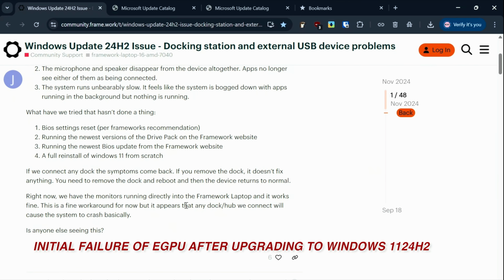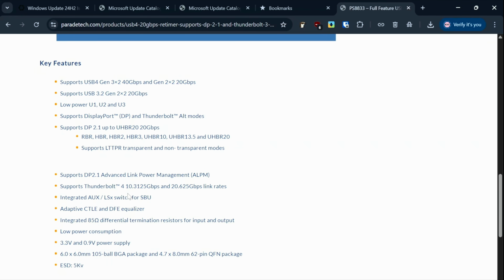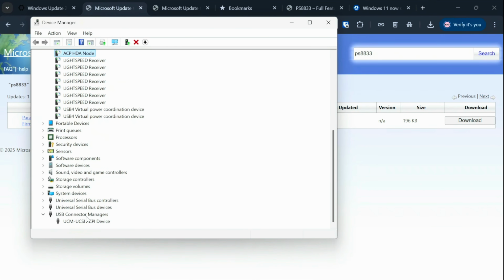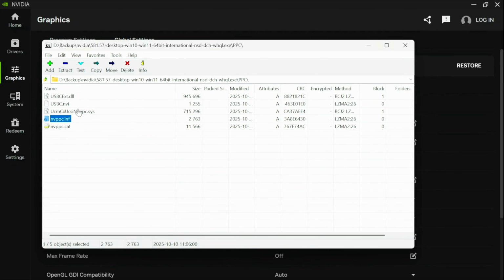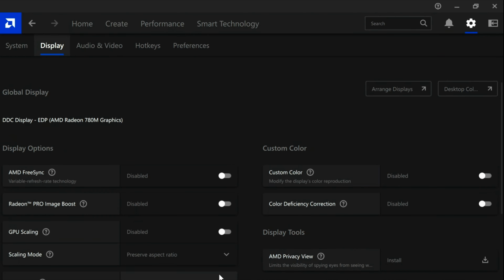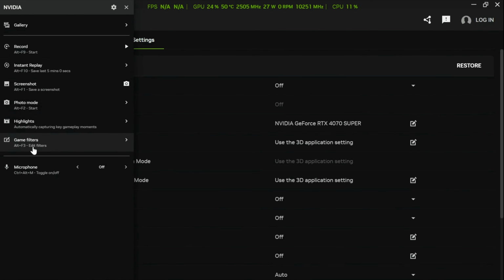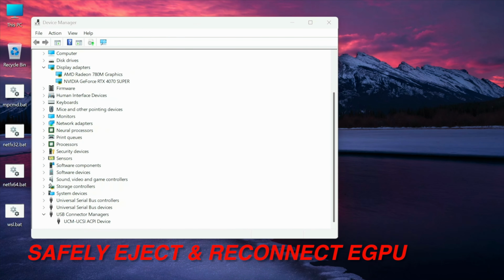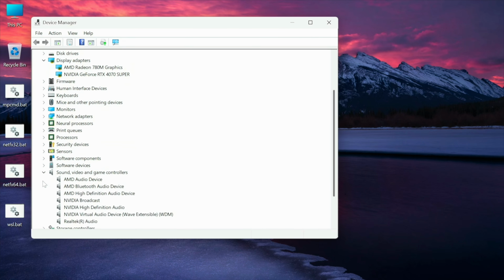Resolving Nvidia eGPU disconnects on Ryzen Mobile after updating to Windows 11 24H2 (HDR 4K)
Reupload of original Video in 4K Dolby Vision and fixed low volume issues with adaptive sound profile on Pixel.
I noticed strange disconnect issues after upgrading my Thinkpad P14s Gen 5 equipped with Ryzen 8840HS Pro and nvidia 4070 Super connected through ADT-UT3G USB4 and two weeks ago it stopped working altogether causing my previous videos to be delayed by 2 weeks.

I spent days to identify the root cause and swapped to intel certified thunderbolt 4 cable from Anker to finally identify the issue is connected to USB4 ACPI driver that logged every forced restart after constant freezing into live kernel mode suspending detection altogether until I cleared the dmp files of the crash and needing nvidia nvpcc usbc power driver installed through windows update fixed the detection and upgrading to latest nvidia studio or game ready drivers without clean install has fixed the dreaded issue for me even under 100% load on Windows 11 25H2 as it changed to a more strict validated driver on 24H2 and later version.
Disabled Freesync and others on the internal display when using nvidia GPU because the panel is not playing nicely with drivers.

Recorded with OBS studio and iPhone cinematic video. Video edit was done on iMovie with iPhone 17

Timestamps:
00:00 Start
00:15 System Specs
00:25 Initial Failure of eGPU After Upgrading To Windows 11 24H2
01:27 Noticed New Changes on Windows 11 24/25H2 Clean Install
01:58 Lenovo used USB4 Chip From Parade Technologies PS8833
02:28 My Theory/Assumption for Root Cause for Constant Disconnection
03:00 Windows HLK Drivers have Strict Rules/Validation
04:05 Driver Store Explorer
04:37 Use Good Quality USB 4 or Thunderbolt 4/5 Intel Certified Cables
05:45 Faulty Driver Causing Crash UCM-UCSI ACPI
05:51 UCM-UCSI ACPI Driver being Monitored by Live Kernel Report
06:28 Live Kernel DMP Location
07:07 Download Generic Nvidia Driver After Windows Update Successfully Detects and Install Drivers Without Error 43 issues
07:18 Make Sure NVPPC USBC Driver is present in the driver package
09:19 After Attempting Multiple Driver Versions for 20 mins, I remembered to install ThinkPad Adrenaline Pro Control Panel
10:15 Finally Installed Adrenaline Pro Control Panel
10:25 Disable Freesync and other settings for the internal panel when using NVIDIA graphics
11:41 Use Default Driver/BIOS Settings Unless Required
11:58 Dedicated and Shared Memory in iGPU and dGPU
12:37 Use SLM Models for AI
13:14 NVIDIA Driver and Overlay Settings
16:10 CUDA-Z Bandwidth Test
16:25 Safely Elect & Reconnect eGPU
18:30 Outro
19:04 End